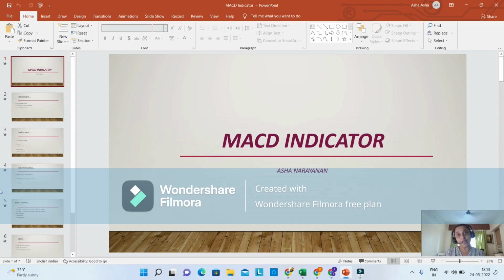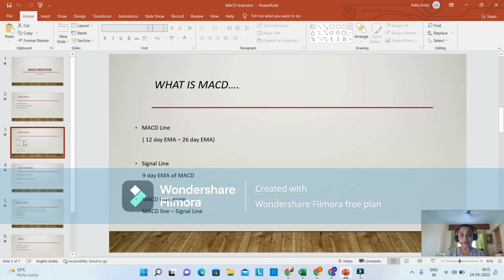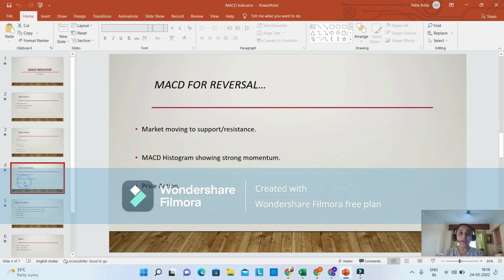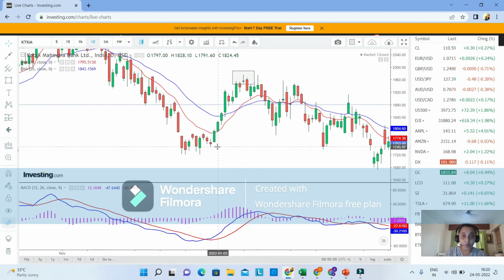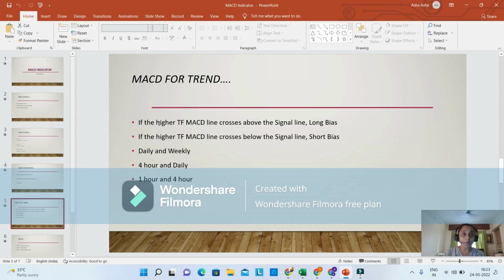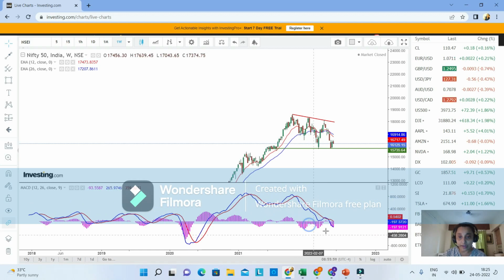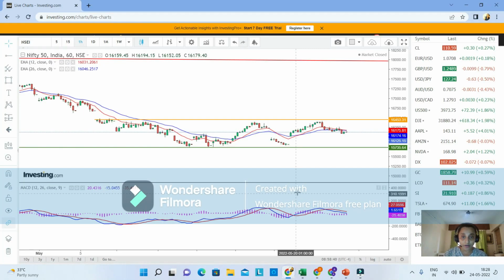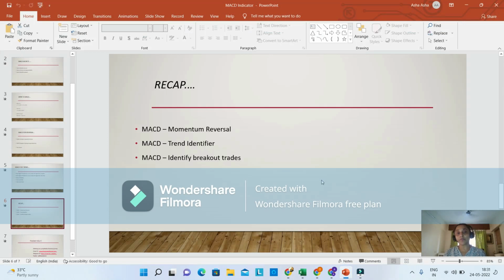How to trade using MACD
About Video - For education purpose

Equity Investment are subject to 100% market risks. Refer your financial consultant advice before Investing. This group is only for Educational and Learning, Knowledge Purposes. Admins have no responsibility for your intended decision & financial losses. Keep calculated & always analyzed your cash position and risk bearing capacity before following msg of our group postings. Stock market investments are VERY RISKY and being part of this group, you agree that you understand the Market risks involved. Profits and Losses are part of Share market. Kindly understand and act wisely. All member pls follow guidelines as applicable even in past too. Now SEBI is more strict about their actions. Pls kindly co-operate.

👉This group does not provide any tips/recommendations/advice
👉All updates/posts/discussions are only for education and learning purpose.
👉Do Consult your financial advisor before taking trades or investment decisions
👉Group Admins or Members are not responsible for any financial losses

All the posts are for education and learning purpose only👍